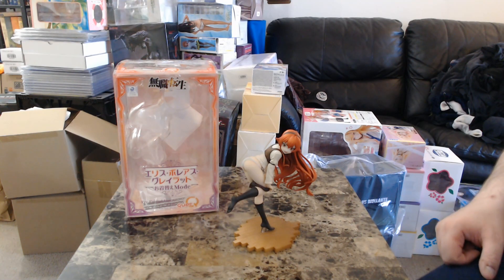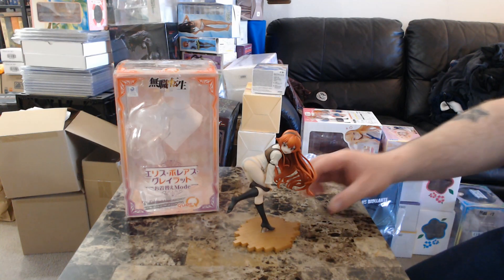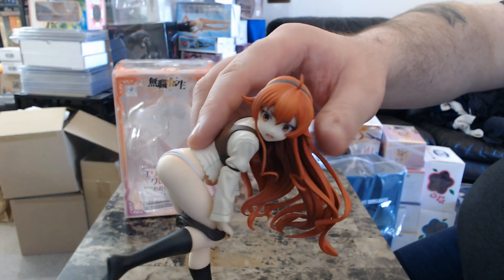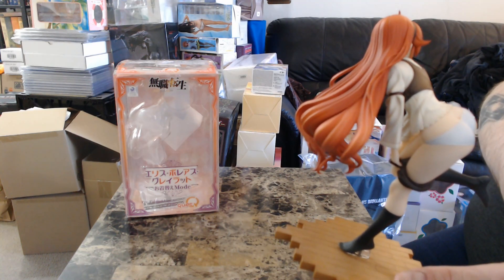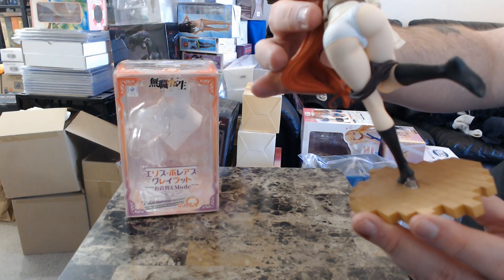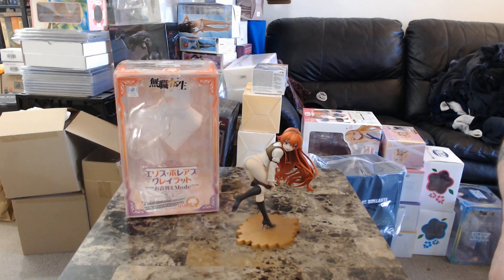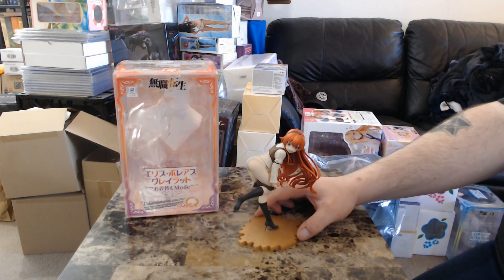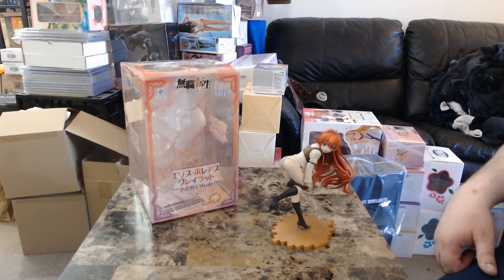Eris Boreas Greyrat 1/7 Scale Figure Review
Another video of an anime figure from the show "Mushoku Tensei: Jobless Reincarnation".